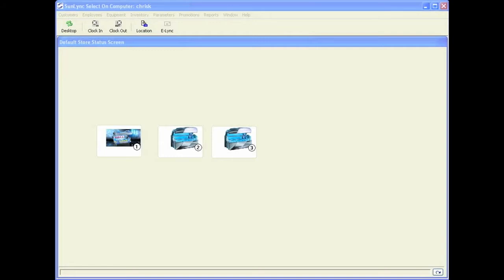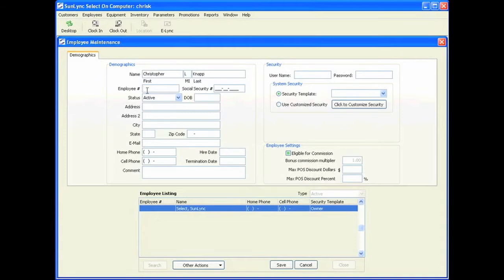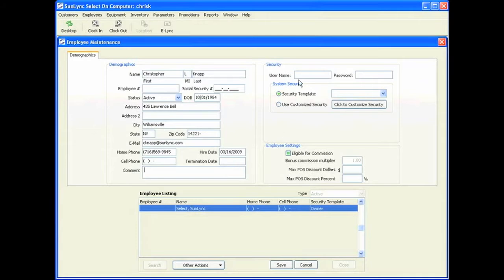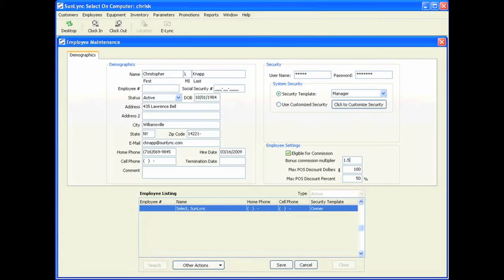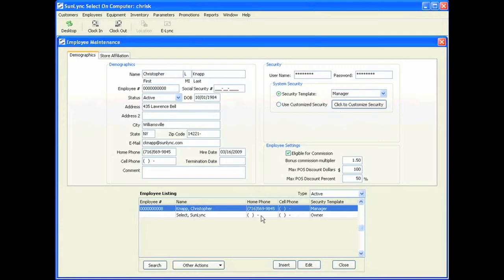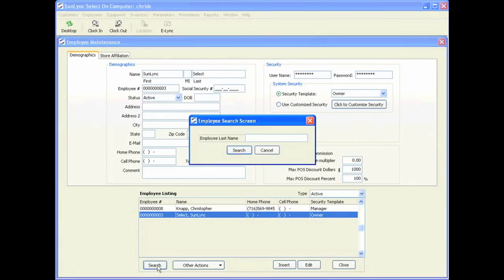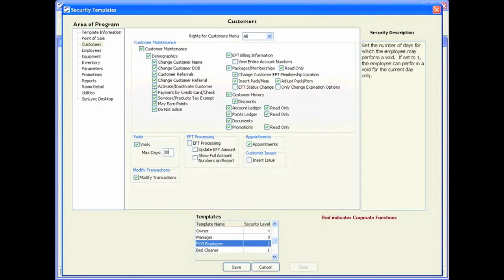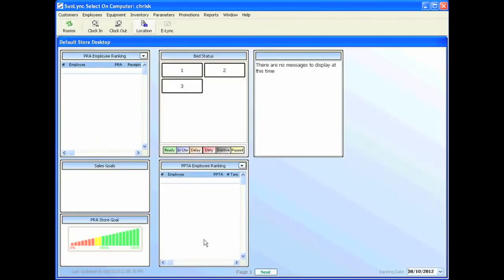SunLync Employee Maintenace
This video will guide you through Inserting Employees and Employee Maintenance as instructed in the Implementation Process